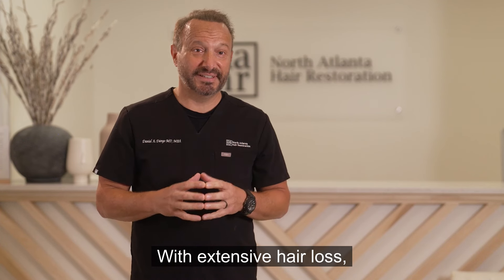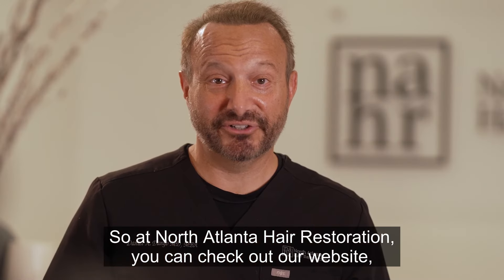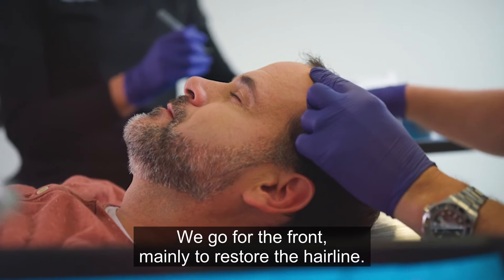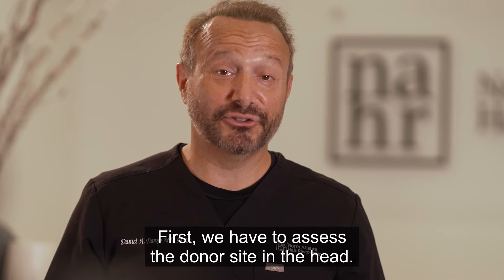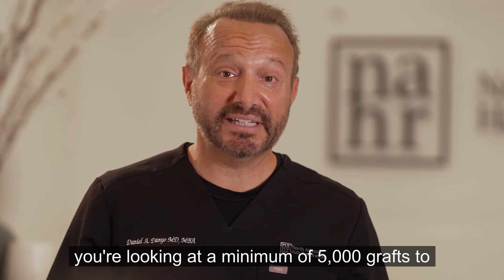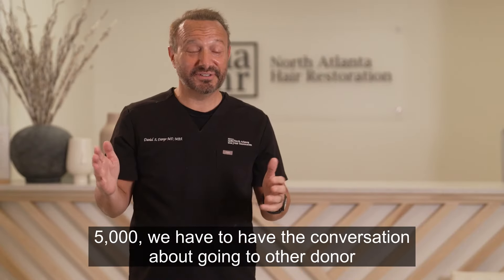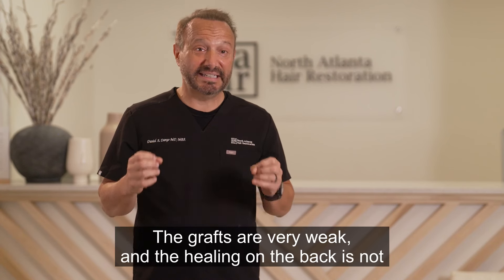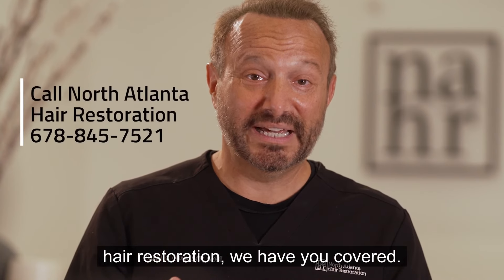Options for Extensive Hair Loss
Dealing with extensive hair loss? Dr. Daniel A. Danyo of North Atlanta Hair Restoration explains the available options, from restoring the hairline to full coverage solutions. Whether you're looking for a subtle improvement or a dramatic change, there's a treatment plan for you—even if it requires using additional donor areas like the beard or chest.

Explore the possibilities and discover how you can regain your confidence with a tailored hair restoration approach.

👨🏼 See before and after photos